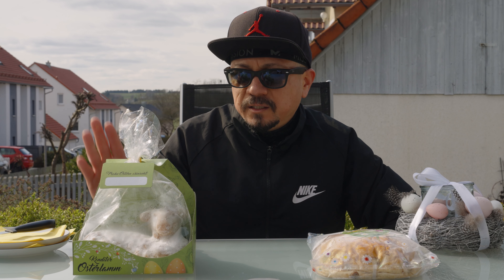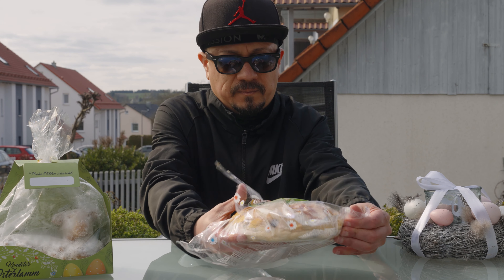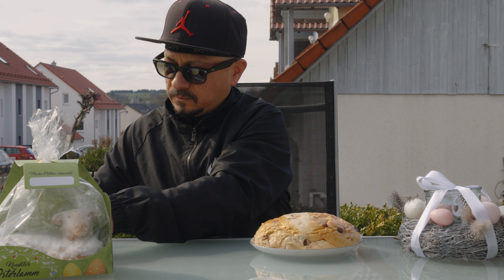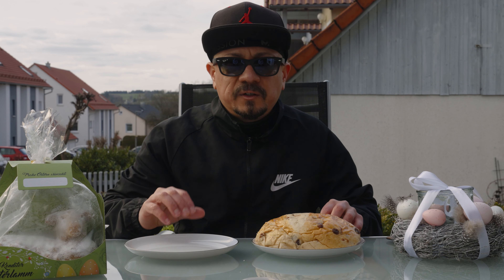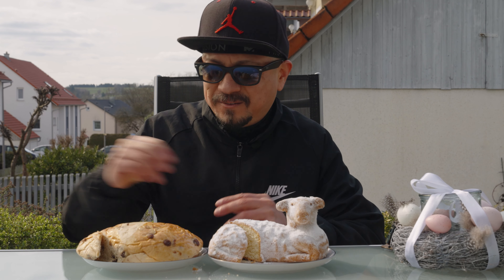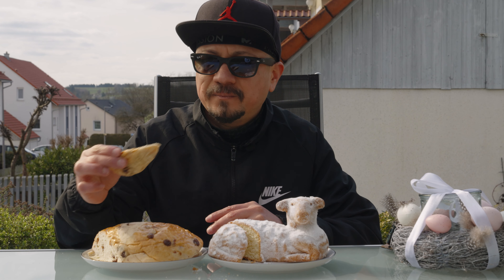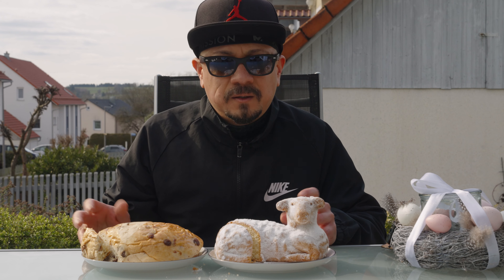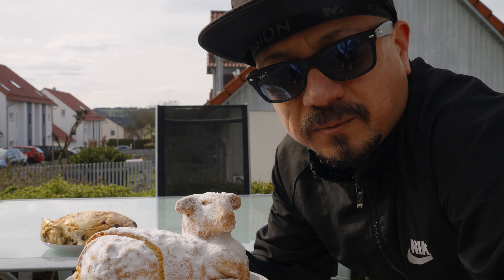German Easter Bread and Easter Lamb Cake